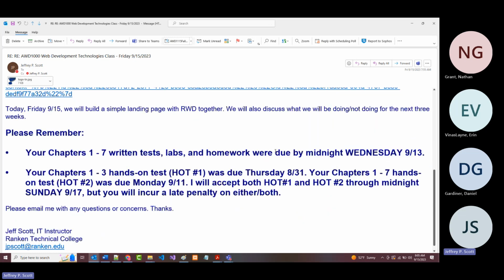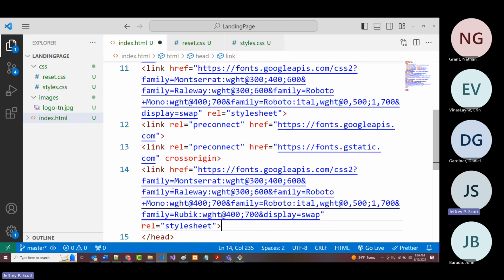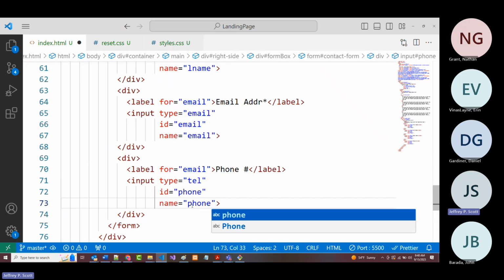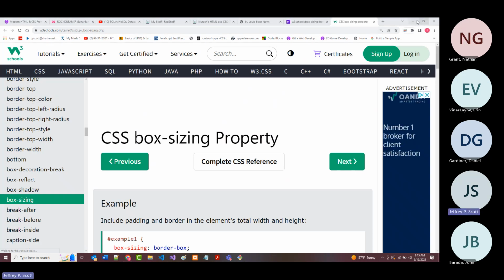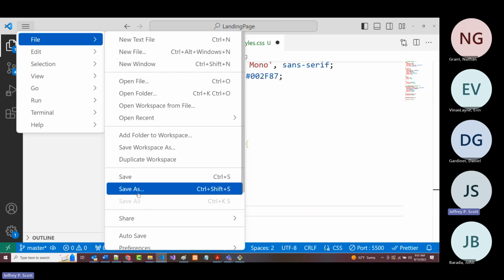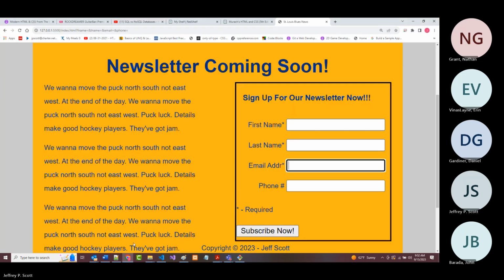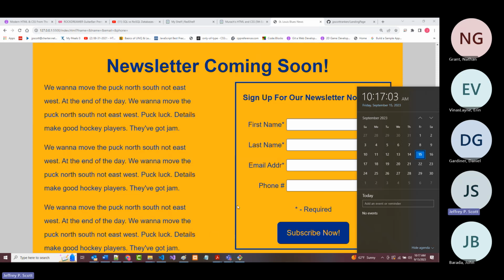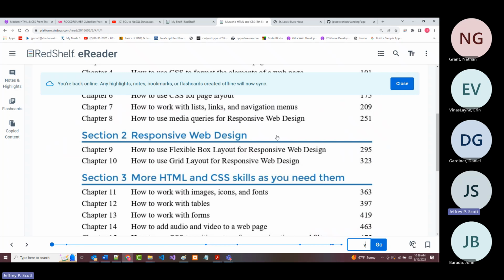AWD1000 - Web Development Technologies - Day14 - 09-15-2023 - HTML/CSS Chapter 8 Part II